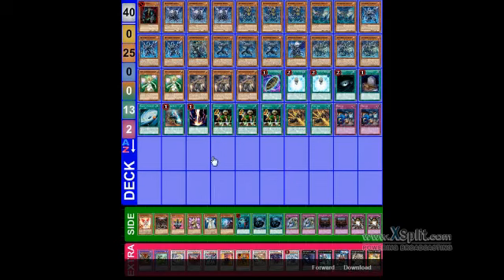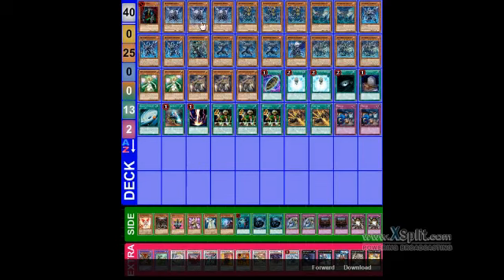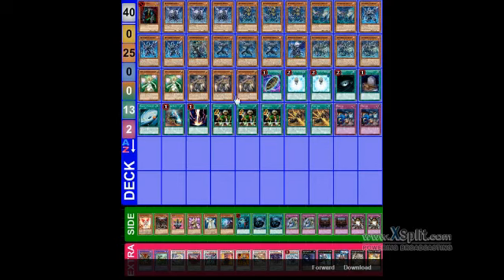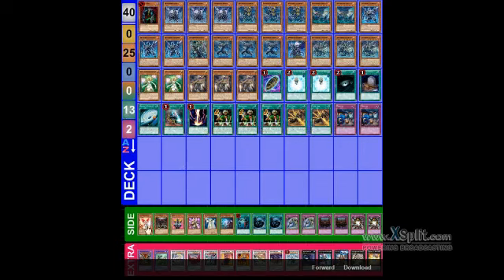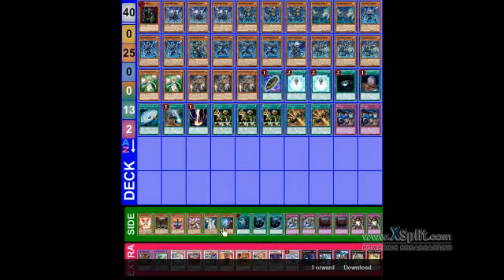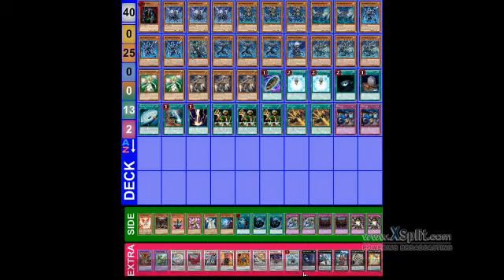YGC 2016 Summer Qualifier! top 16 matt newman Infernoid deck list